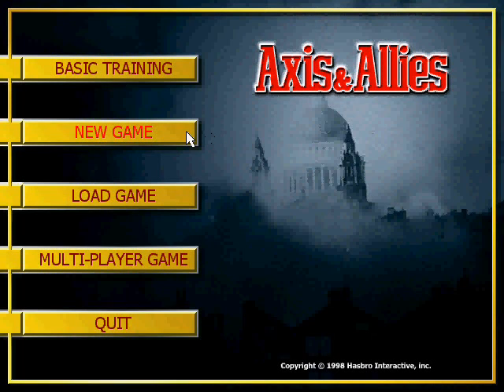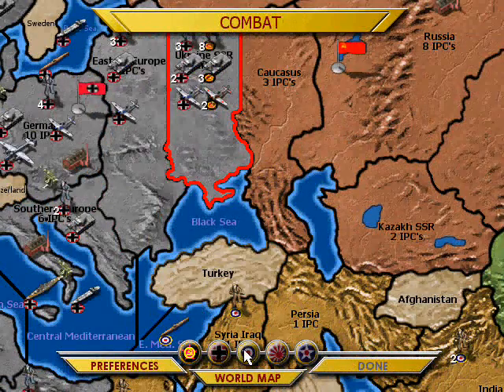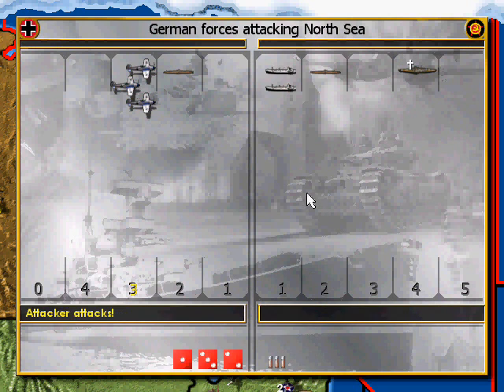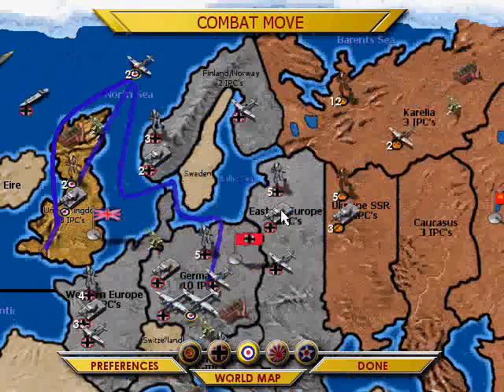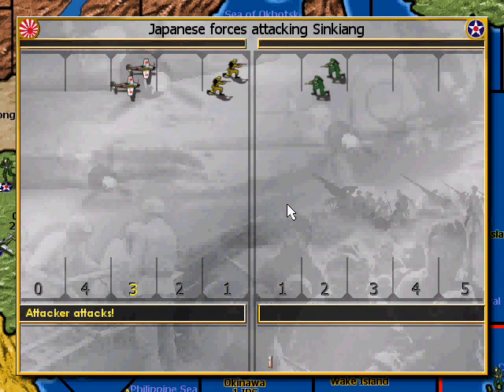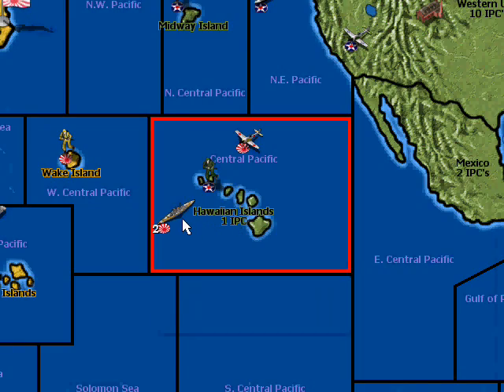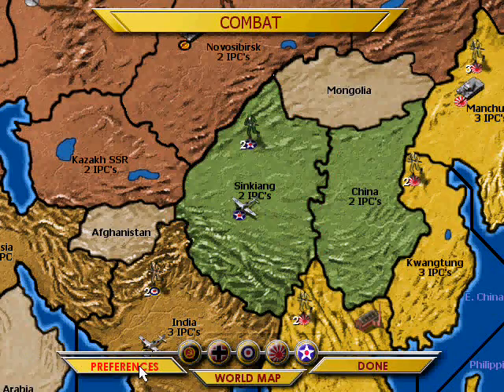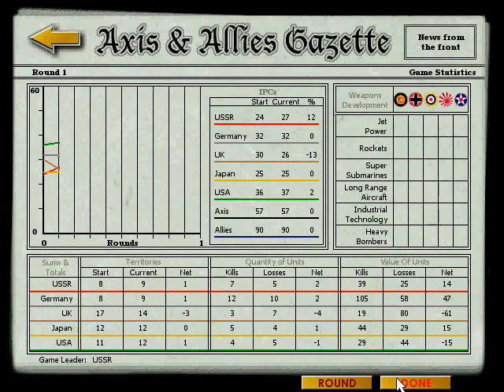Axis & Allies Talkthrough 001 - The Allies Take A Beating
Pretty typical first round.

Axis & Allies World Club (AAWC)
Come check out AAWC!!! online axis & allies competition ladders. We play the 1998 Hasbro cd version of the milton bradley board game. Download the full game FREE!!!